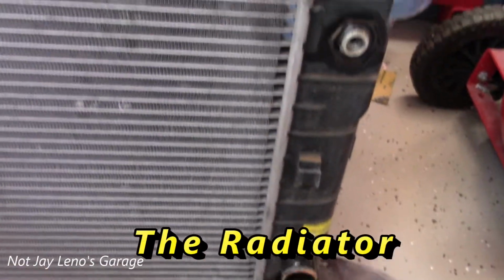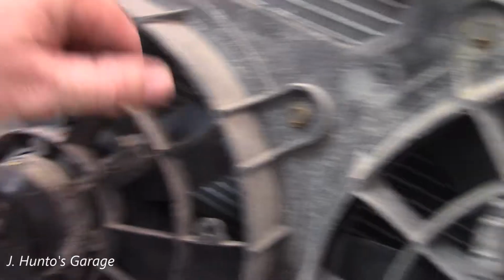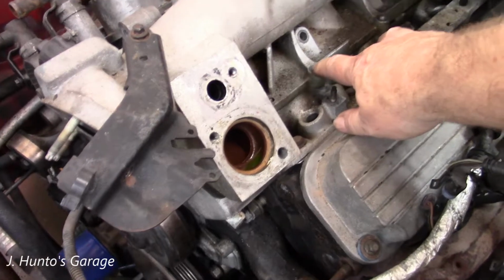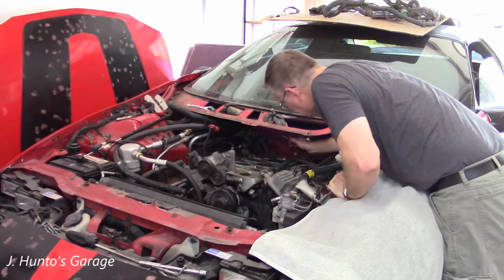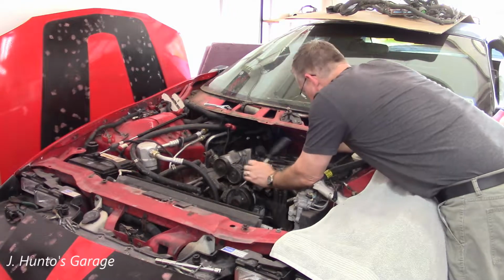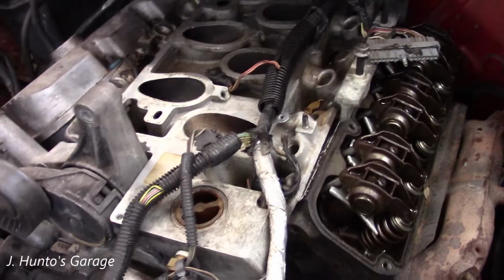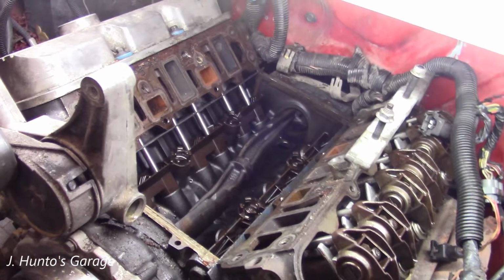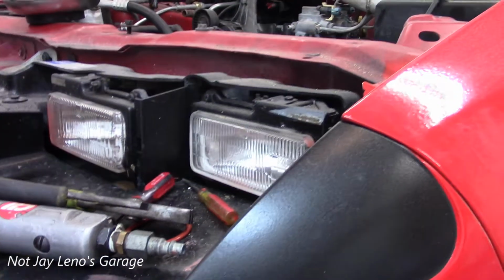Prep for Engine Removal - Project Oddball, Episode 4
Removing the the cooling fans, radiator, upper and lower intake manifolds, as well as the exhaust system. Some things you need to know and some things you don't.